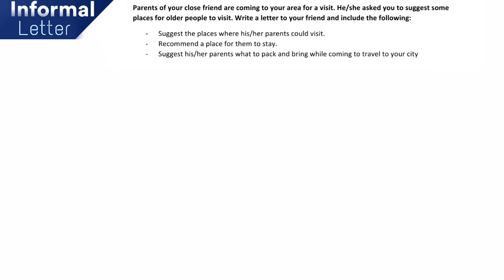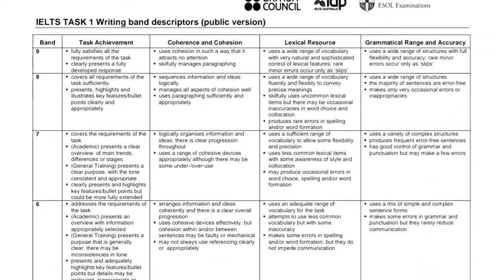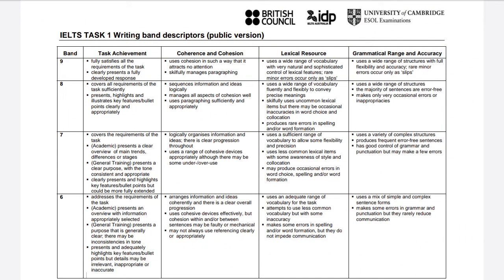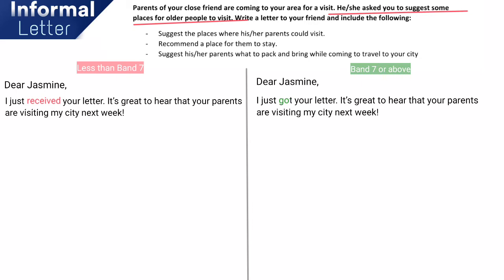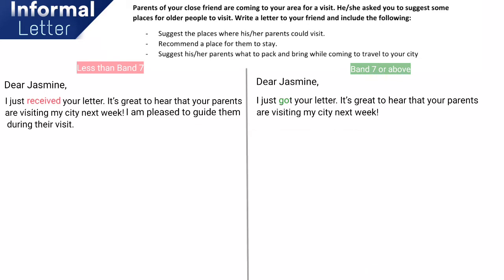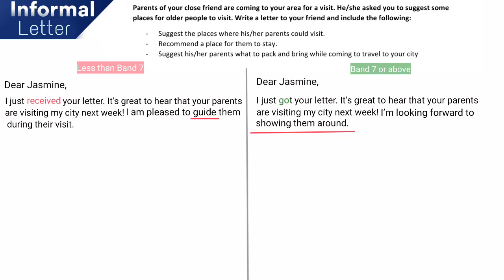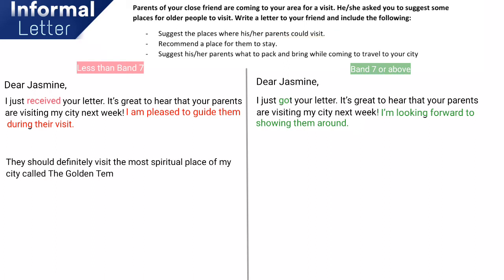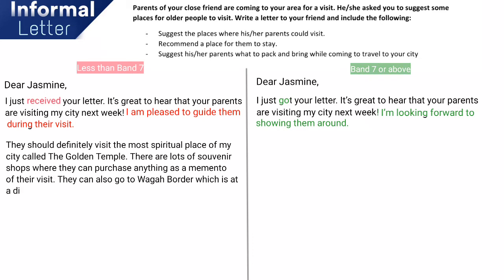Informal Letter | General writing task 1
Why you're not getting 7or more than 7 Bands in Writing!

In this tutorial, you can find the difference between a Low Band score and High Band score Letter in details!